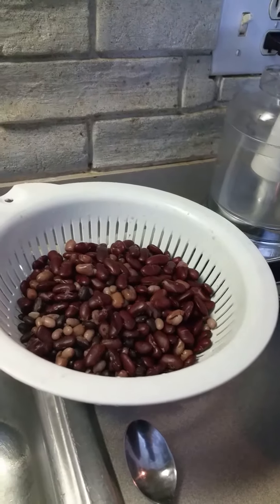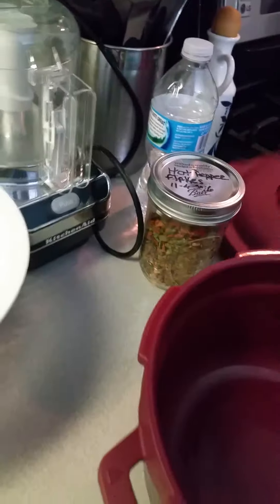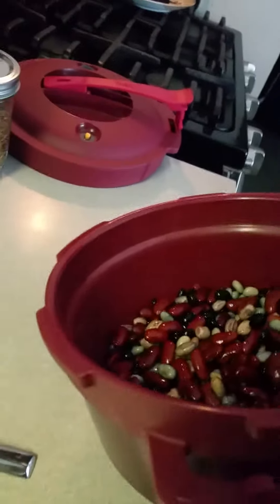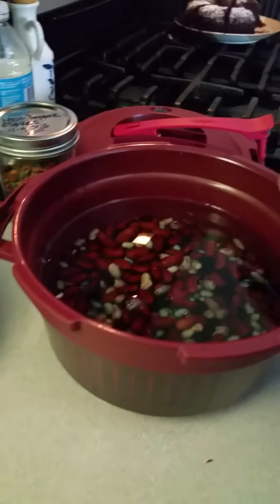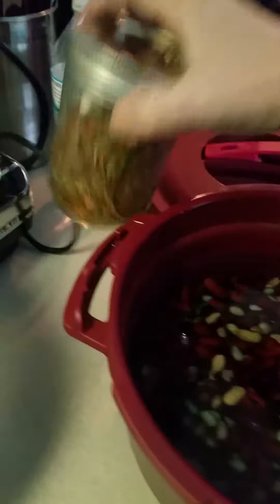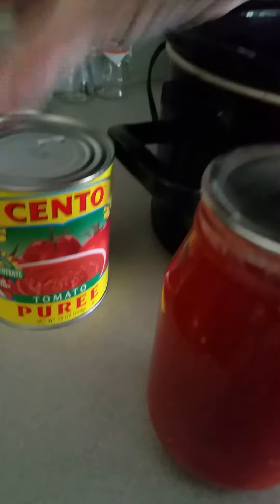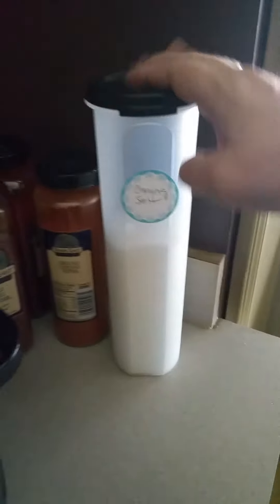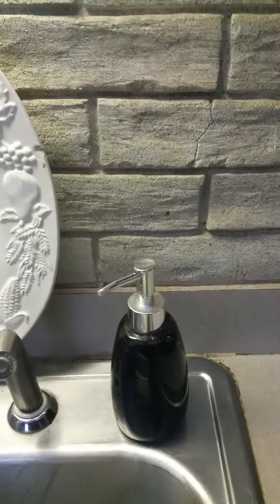Pressure cooking dried beans in the Tupperware Pressure Cooker 2017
Wow within 30 mins dried beans went into soft tender beans. Easy to do I pre soaked the dried bean's overnight.  Rinse and drained them. Then I put about 1/2 of the batch into the pressure cooker  added cold water til the fill line put the lid on stuck it in the microwave.  30 mins later they was done! (Don't go past 30 mins per batch) on anything you cook in it. If you have to let it cool down then use it again.  This is the 2nd time I used the pressure cooker. I really love it . As always thank you for your time.